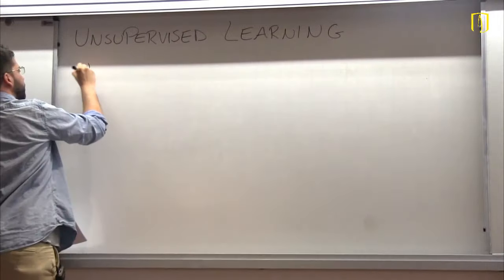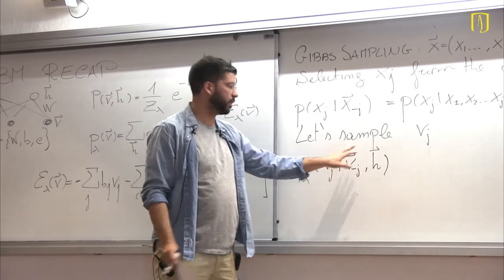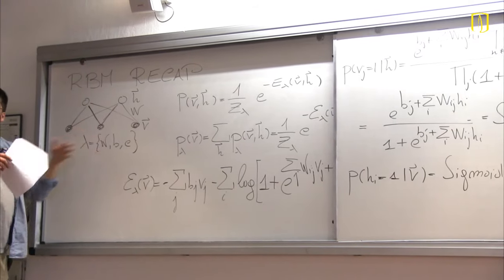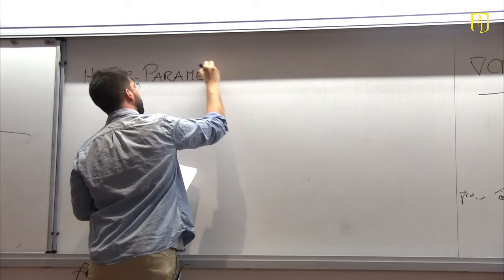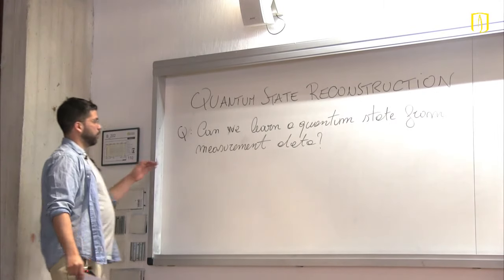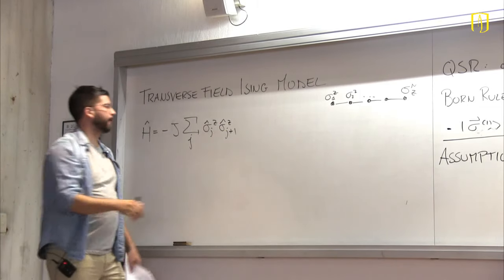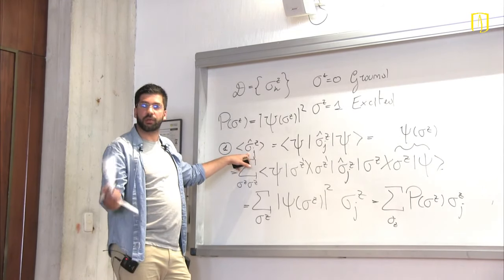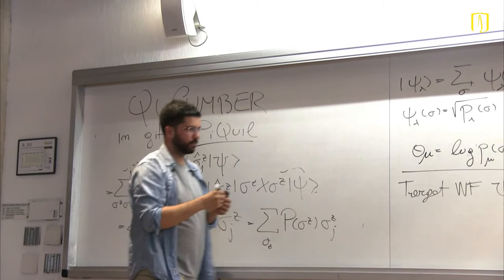Décima Escuela de Física Matemática Day 4 - Morning Session: Giacomo Torlai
Giacomo Torlai: Restricted Boltzmann machines (RBM) II.
Giacomo Torlai: Quantum state reconstruction (t=55:00)